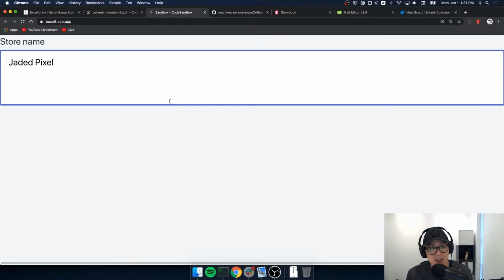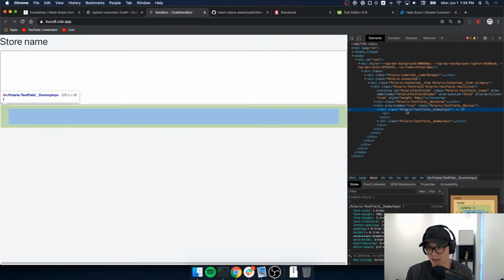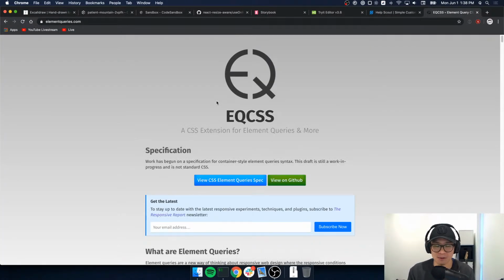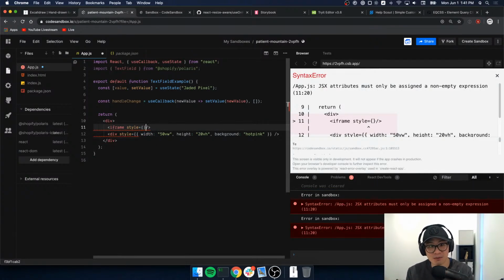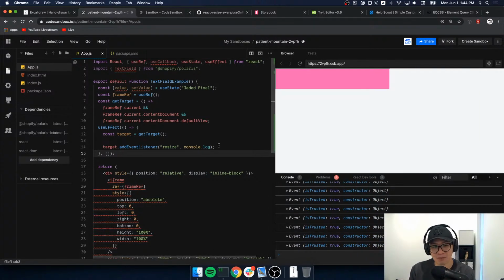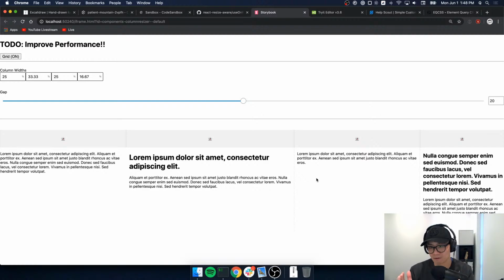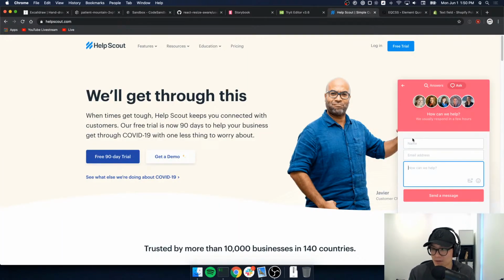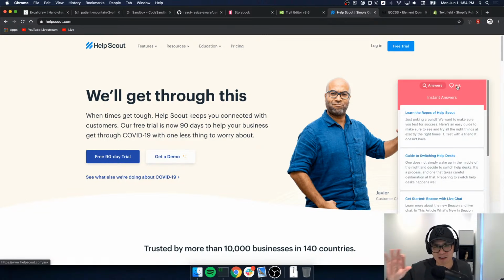Ghost Elements - UI Engineering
Today, we're taking a look at "ghost elements" (maybe referred to as dummy elements or virtual elements). It's an interesting UI development technique that can help you achieve some magical things.